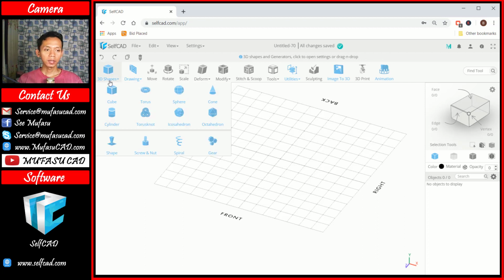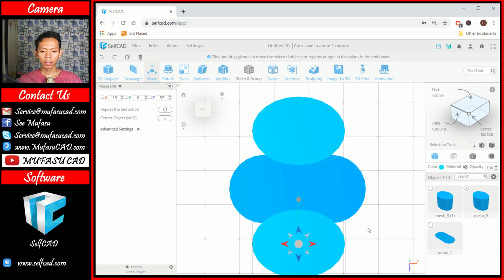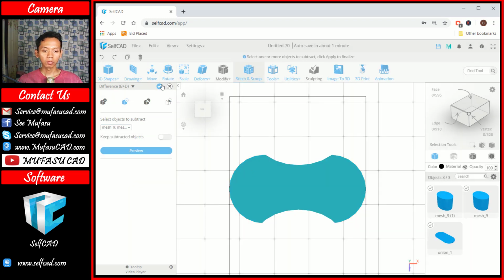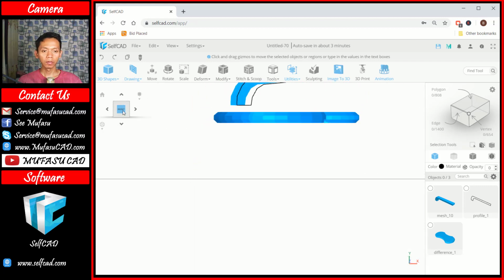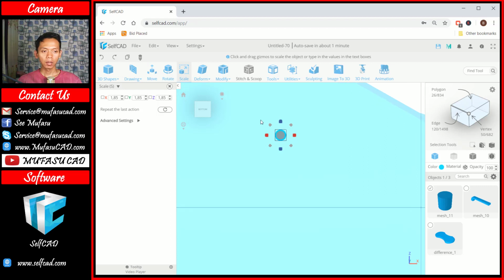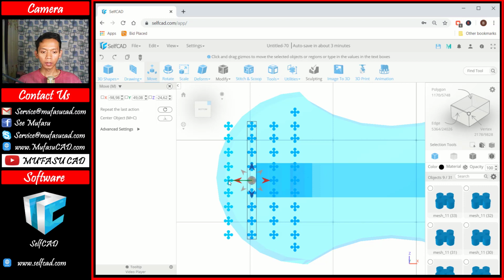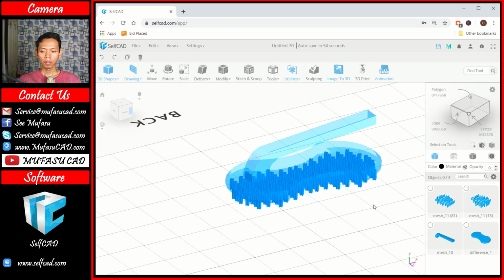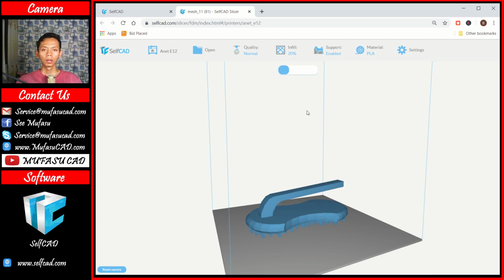Selfcad 3D Modeling Brush Tutorial For Beginner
Learn Selfcad basic tutorial how to modeling 3d brush with some basic command, check it out!!!